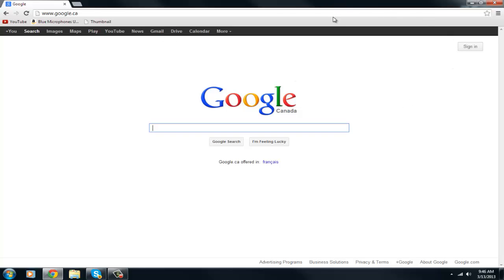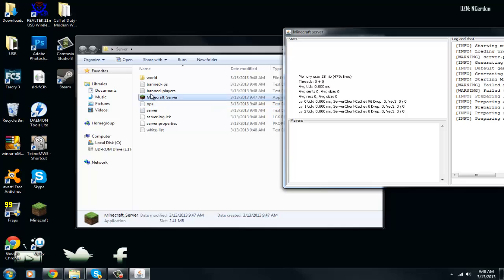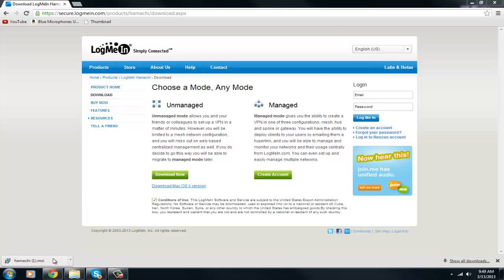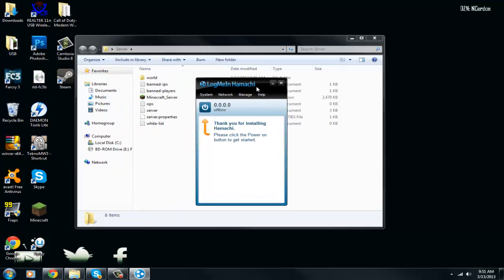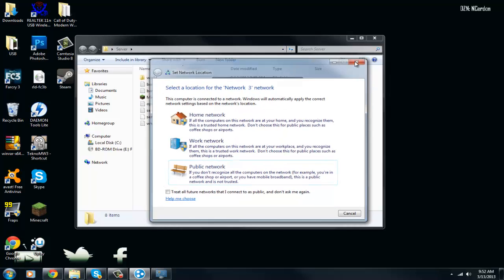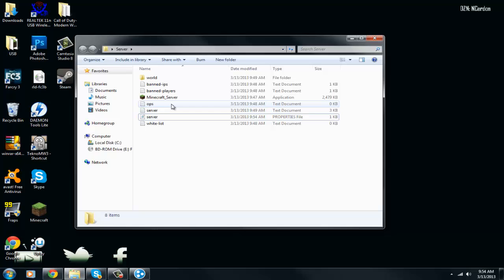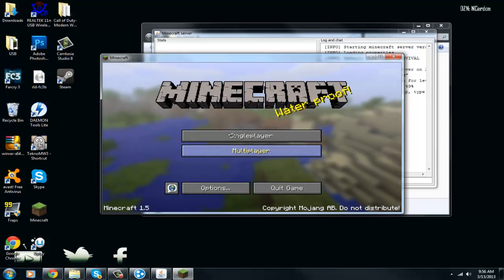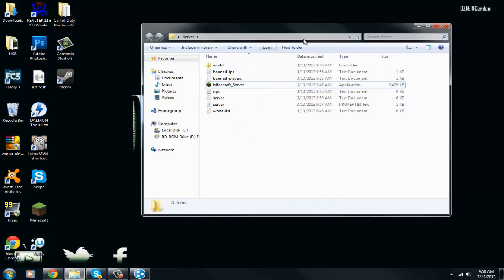How To Make A Minecraft Server 1.8 [Easy Tutorial]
This is how to make a minecraft server 1.7.2